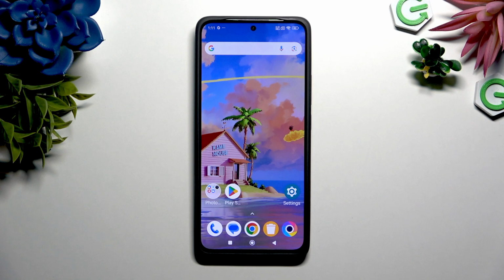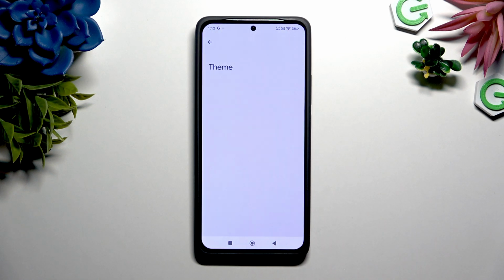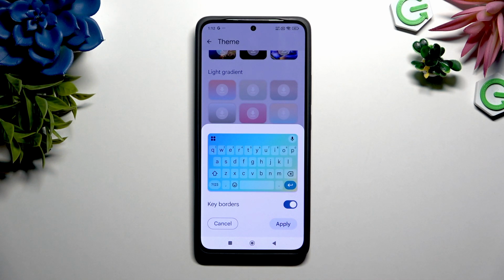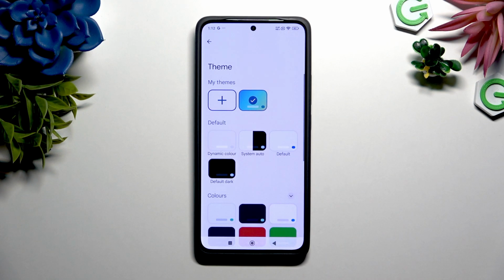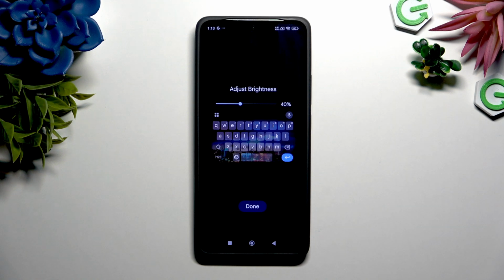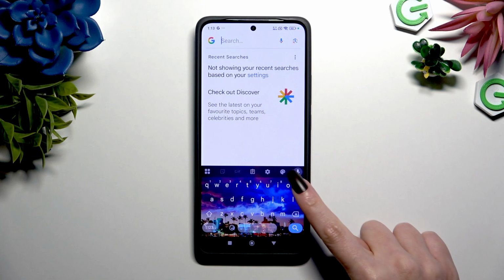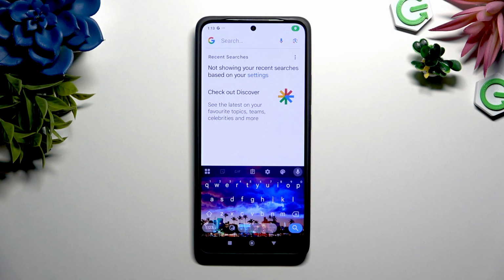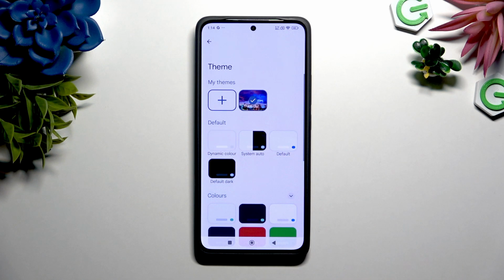POCO M7 Pro 5G – How to Change and Customize Keyboard Theme (SwiftKey & Gboard)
Want to personalize your POCO M7 Pro 5G keyboard? In this video, we show you step-by-step how to change and customize your keyboard theme using both SwiftKey and Gboard. Learn how to select a new keyboard theme, add your own photo as a background, adjust brightness, and manage or delete custom themes. Whether you prefer a colorful look or a unique background, you’ll discover how easy it is to make your POCO M7 Pro 5G keyboard match your style. This guide covers all the essential options for customizing your keyboard appearance on POCO M7 Pro 5G, including using the color palette, editing themes, and removing unwanted designs.

How to change keyboard theme on POCO M7 Pro 5G?
How to customize SwiftKey or Gboard keyboard on POCO M7 Pro 5G?
How to add a photo as keyboard background on POCO M7 Pro 5G?

0:00 Start and opening keyboard settings
0:09 Accessing the color palette and choosing a theme
0:29 Applying a new keyboard theme
0:51 Customizing keyboard with your own photo
1:18 Adjusting brightness and finishing customization
1:43 Editing and managing custom themes
2:07 Deleting a keyboard theme
2:20 Final tips and outro